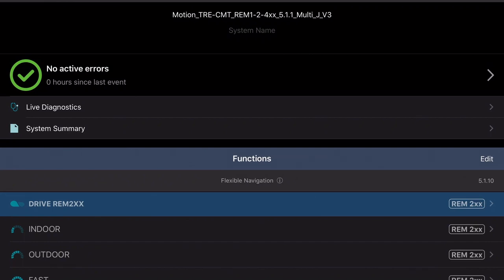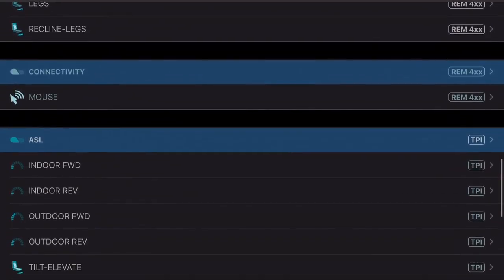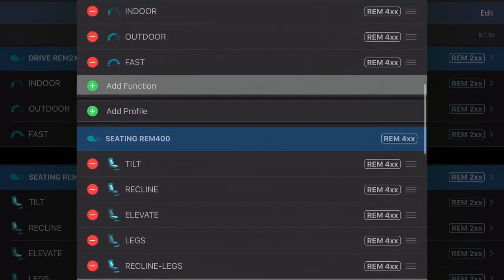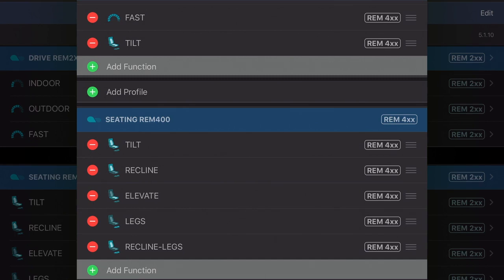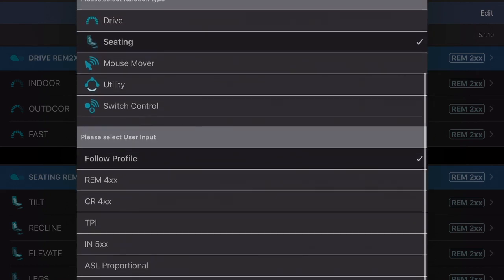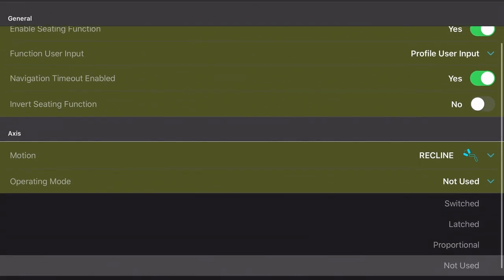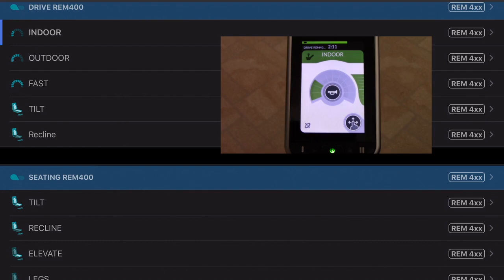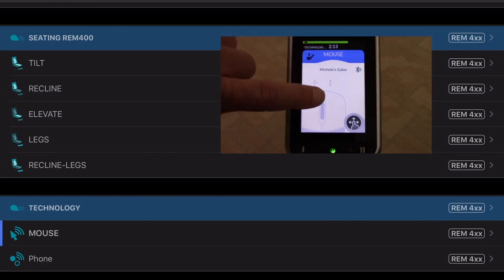Invacare LiNX Profiles and Functions Programming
Invacare® LiNX® Technology Clinical Programming Series: Profiles and Functions Programming

Changes to any parameter value or state should be carried out by authorized personnel only.LiNX Access App Version 6.0.1 used in this video. Apple® iPad® Air iOS version 13.5.1 used in the video. Chair used:  TDX-SP2